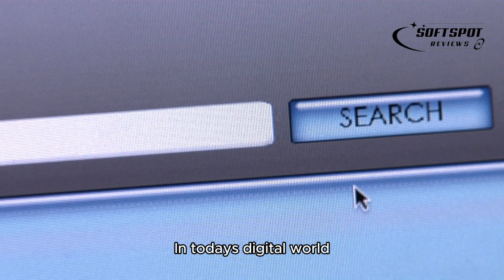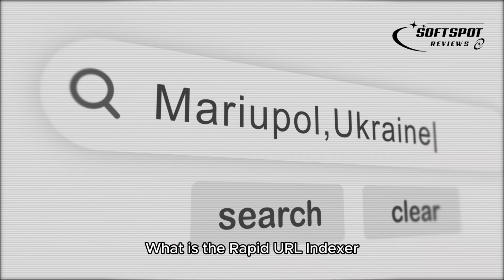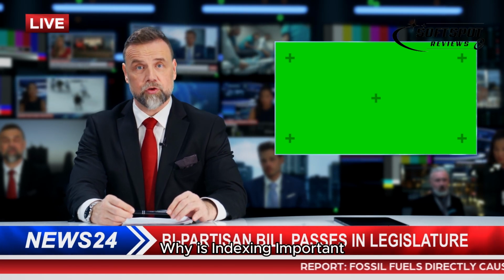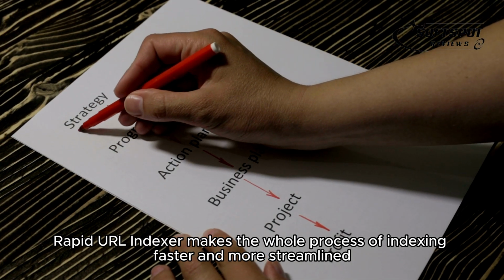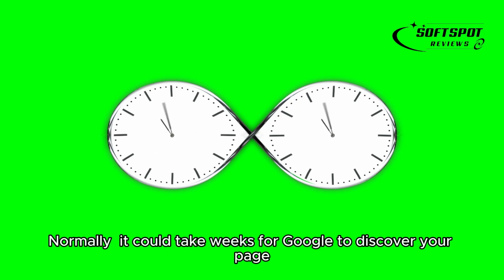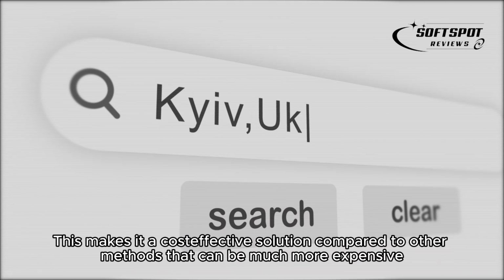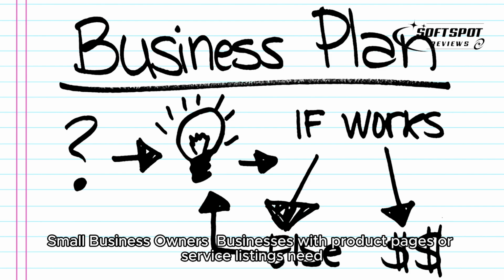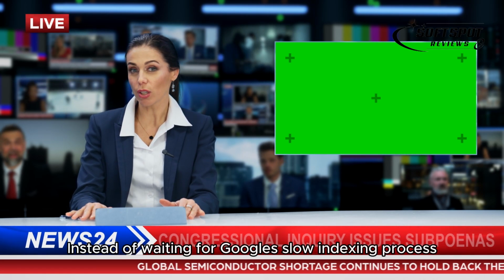Affordable SEO with Rapid URL Indexer: Get Indexed Fast | Softspot Reviews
In This Article: Affordable SEO with Rapid URL Indexer: Get Indexed Fast | Softspot Reviews

🎬 About This Video:

In this video, we explore the powerful features of Rapid URL Indexer, the ultimate solution for fast, affordable, and efficient SEO. Learn how this tool can help you index your URLs on Google quickly, improving visibility and driving traffic to your site. Watch as we break down how to use Rapid URL Indexer and why it's a must-have for businesses, content creators, and anyone serious about SEO.